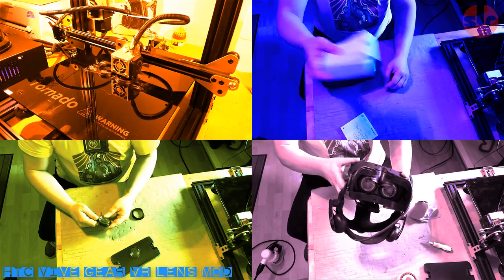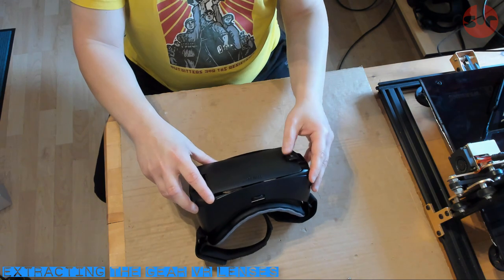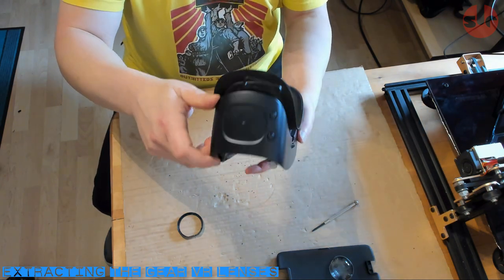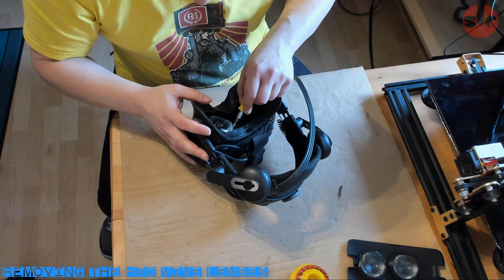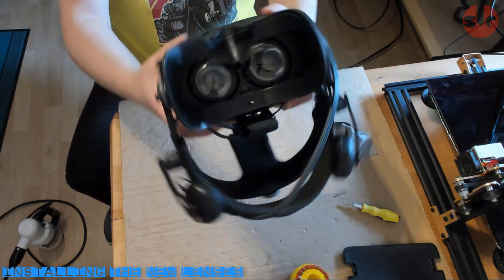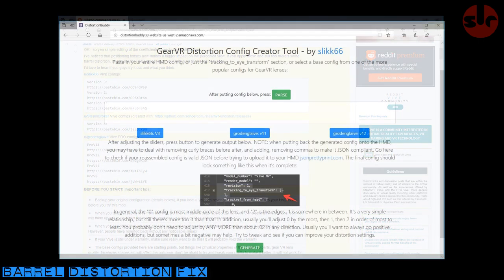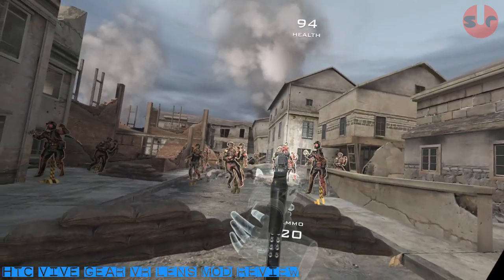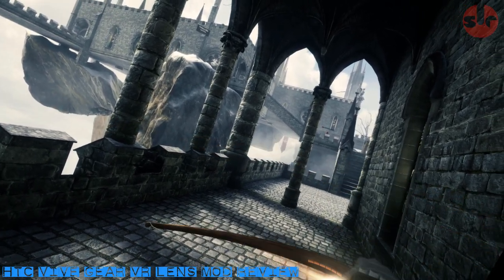HTC VIVE GEAR VR LENS MOD: HOW TO GUIDE AND REVIEW!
In the video, I'm modding my HTC Vive with the Gear VR lens mod. This is an affordable and straightforward modification that will improve the visual clarity of the HTC Vive. This is a how-to-guide and review.

If you don't own a 3D printer, they are available on eBay for a reasonable price

You can support Sim Racing Corner with a small donation through PayPal

💾PC HARDWARE💾
16GB Corsair 3000mhz RAM: (UK) / (US)